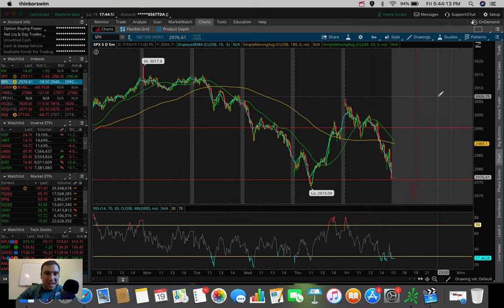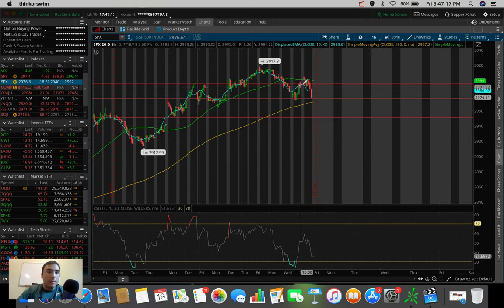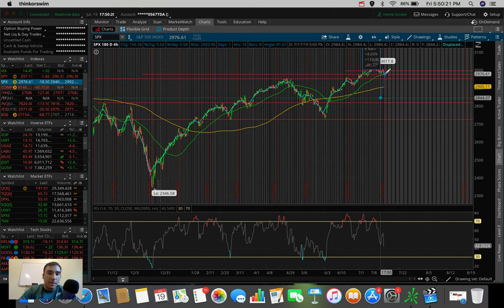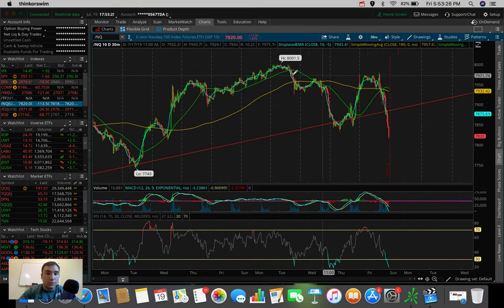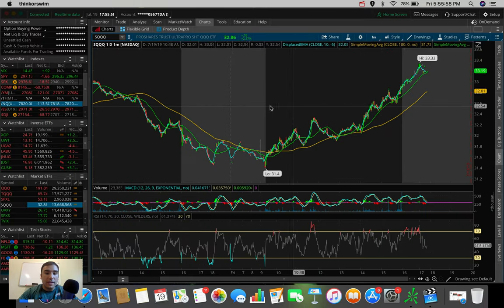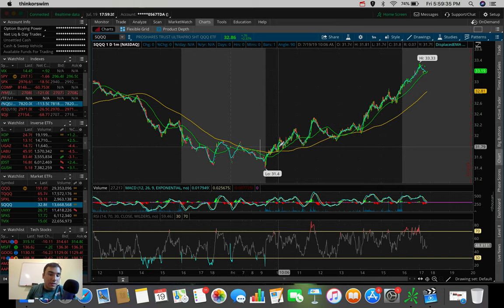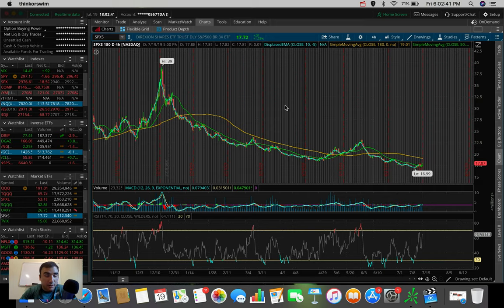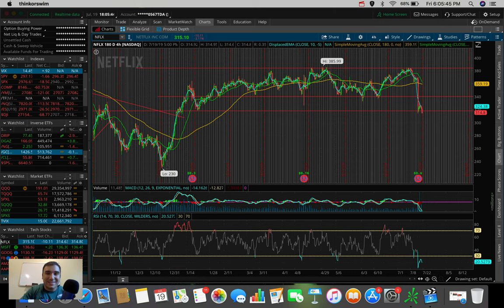Has the Stock Market Peaked? | Stock Market Update 7/19/19